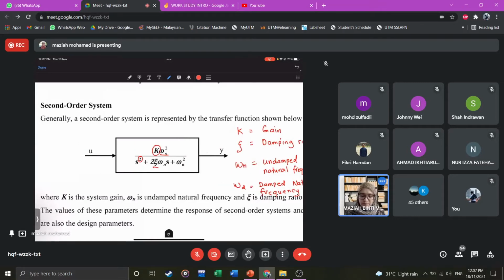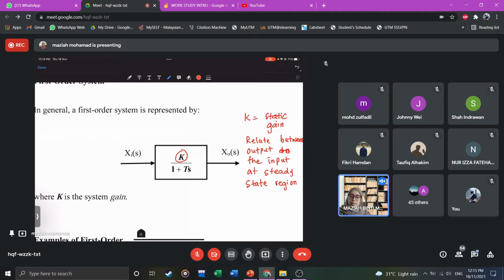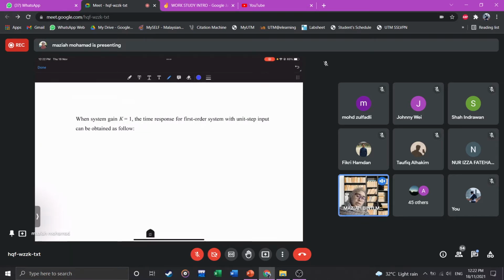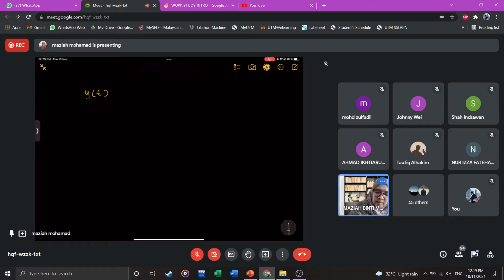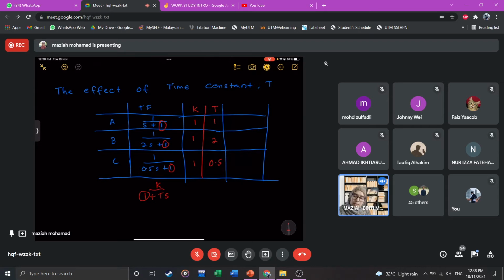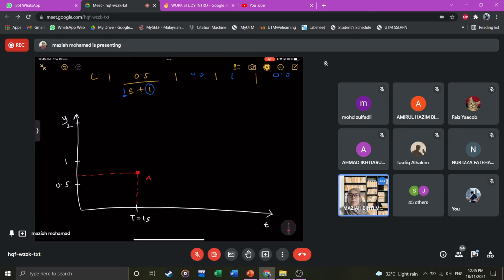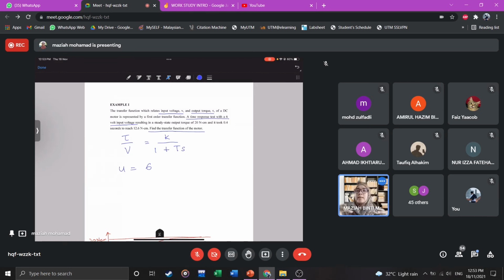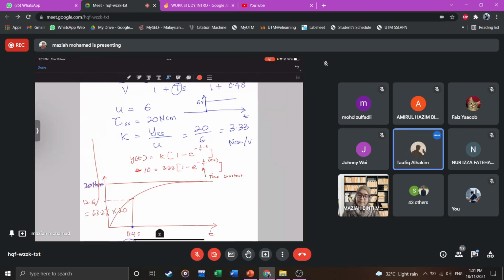Control Engineering (Week 5) - 18/11/2021